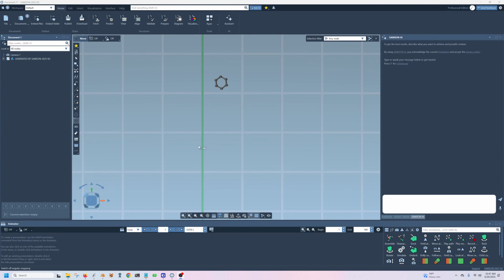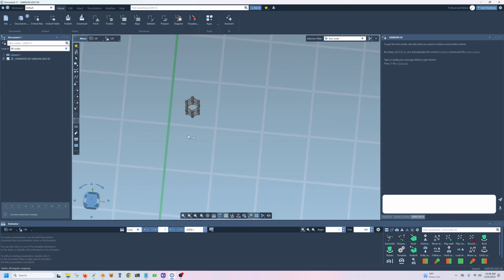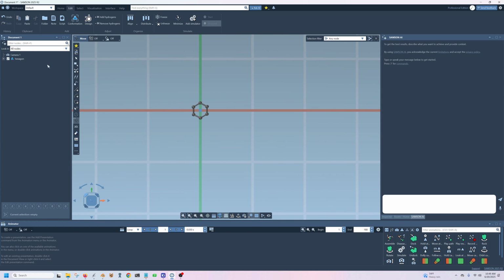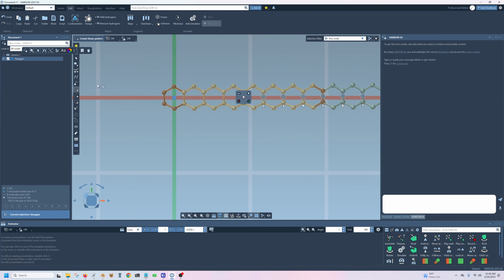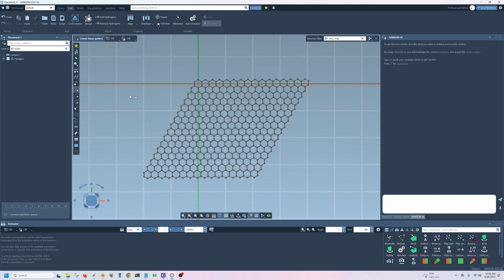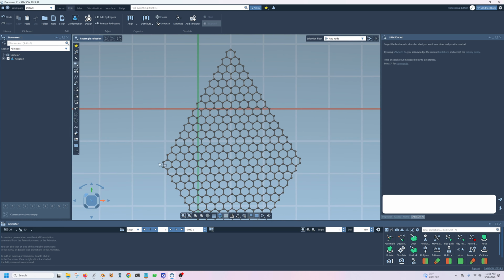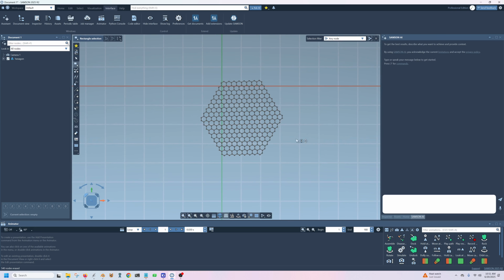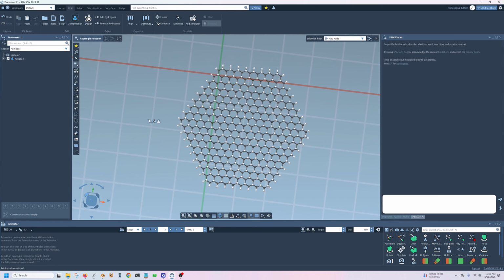Model a hexagon in SAMSON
Learn to make a hexagon in SAMSON, a fundamental building block for diamondoid molecular machines.